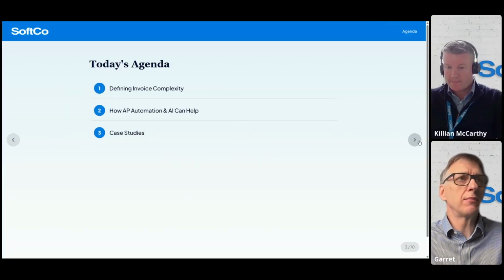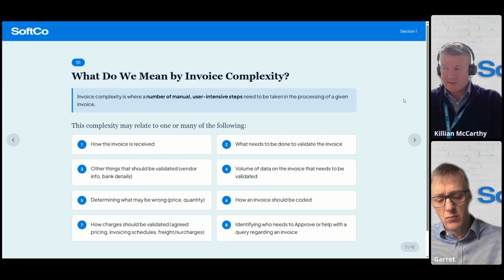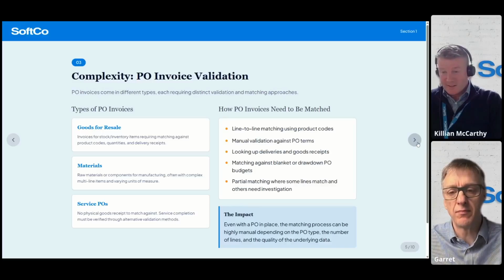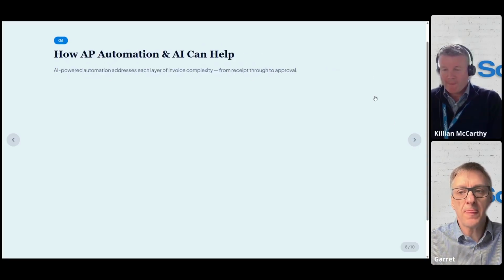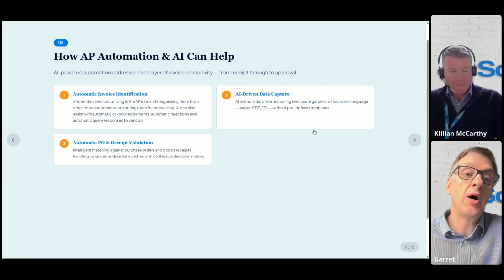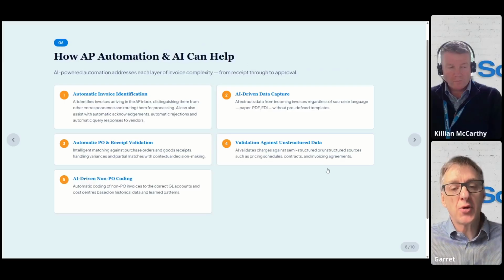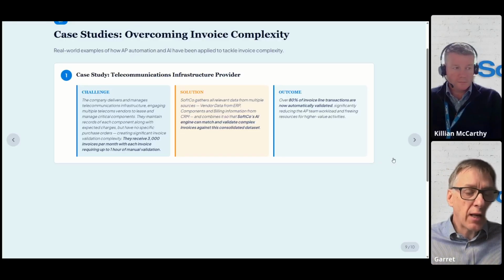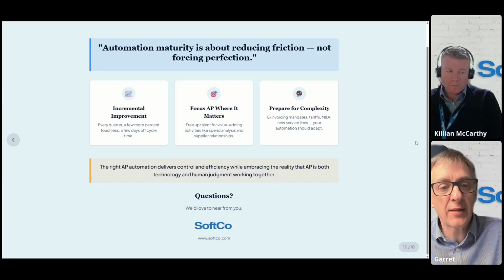Webinar beyond PO vs non-PO: how to automate complex invoices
Struggling to automate complex invoices in Accounts Payable? You’re not alone.

In this on-demand webinar, SoftCo experts Gareth Pearce (Head of Pre-Sales) and Cillian McCarthy (Sales Director) share over 20 years of real-world AP and P2P experience to unpack what truly makes invoices difficult to automate—and how AI-driven AP automation is transforming what’s possible.

From multi-line PO invoices and retrospective POs to service invoices, recurring charges, utilities, aviation fuel billing, and telecom infrastructure components, this session explores how to automate exception-heavy and non-PO invoice processing at scale.

What you’ll learn:
Why more POs don’t automatically mean more automation
The real causes of invoice complexity in AP
How AI improves data capture across PDF, EDI, and e-invoicing
How to automate matching for multi-line and partial invoices
How to validate non-PO invoices using contract and operational data
How machine learning auto-codes invoices based on history
How to prevent fraud with vendor and bank account validation
How to reduce AP to exception-only processing

You’ll also see real-world case studies, including:
✔ A telecom provider automating 3,000+ high line-count invoices per month
✔ A global aircraft operator validating fuel invoices without POs
✔ Organisations reducing manual invoice validation from hours to minutes

If you’re a CFO, Finance Director, AP Manager, or part of a finance transformation or digital transformation initiative, this webinar provides practical insight into:

AI in Accounts Payable
Procure-to-Pay (P2P) optimisation
ERP-integrated invoice automation
E-invoicing compliance readiness
Fraud prevention in AP
Reducing manual touchpoints and approval bottlenecks

Whether you’re evaluating AP automation for the first time or looking to improve an existing solution, this session will help you separate AI hype from real ROI.